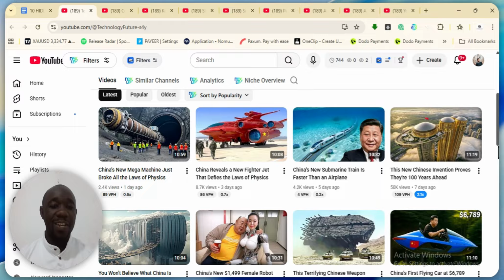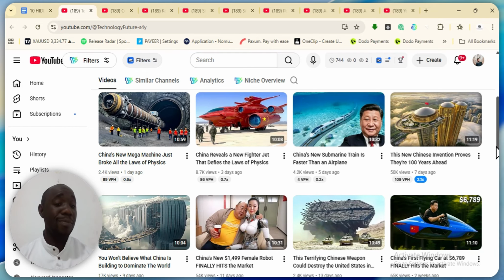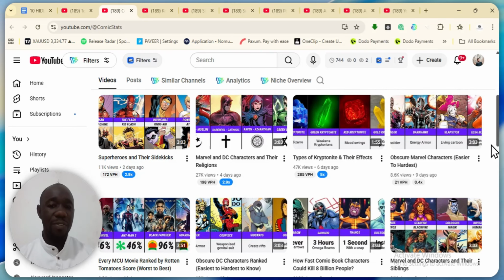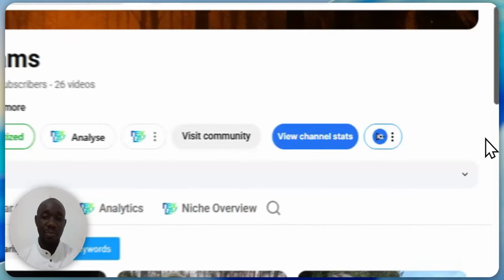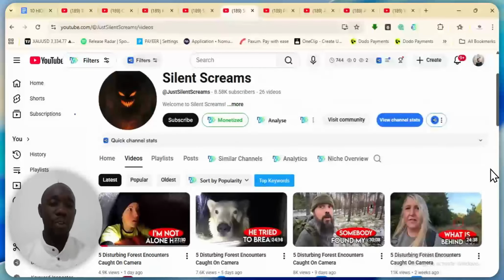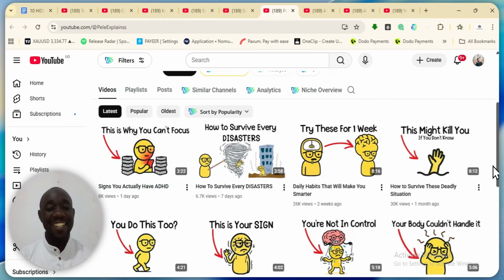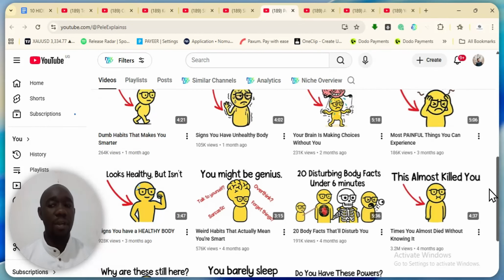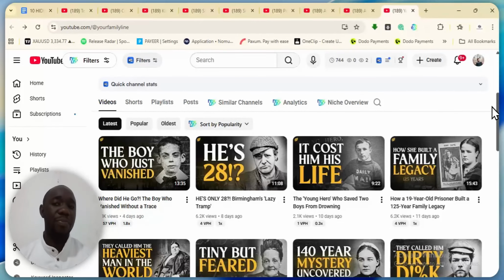10 HIDDEN Faceless Niches that Quietly PRINT $10,000+ WHILE you SLEEP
If you want to discover 10 hidden faceless niches that quietly print $10,000+ while you sleep, this video breaks down the most overlooked opportunities on YouTube right now. These niches are low‑competition, high‑RPM, and perfect for beginners who want to build a profitable faceless channel without ever showing their face.

Inside this video, you’ll learn how these niches work, why they’re still untouched, and how to turn them into a scalable, automated YouTube income stream using simple content formats and AI‑powered workflows. Whether you want passive income, a faceless channel that grows in the background, or a fully automated YouTube business, these niches give you a massive head start before everyone else discovers them.

                X ➤ [@]kigereofficial]

About Me
I am Julius and i  help creators build profitable faceless YouTube channels using smart SEO, automation, and simple content systems. After years of studying YouTube growth, scripting, outsourcing, and niche research, I now share everything I’ve learned so you can build a channel that earns — even if you never show your face.